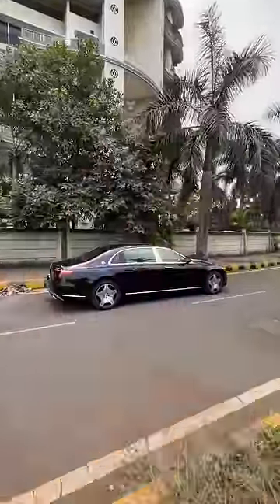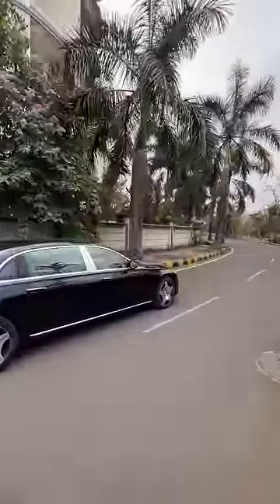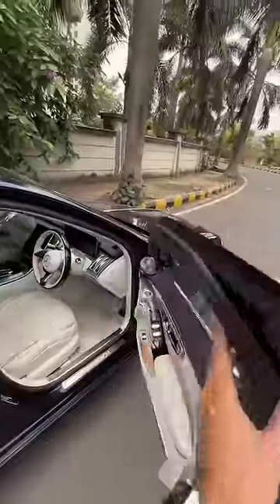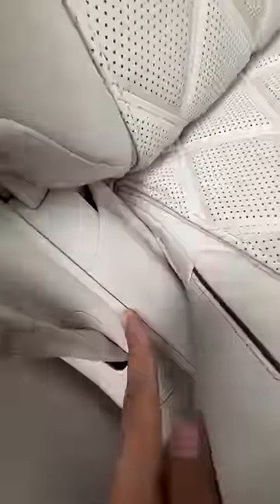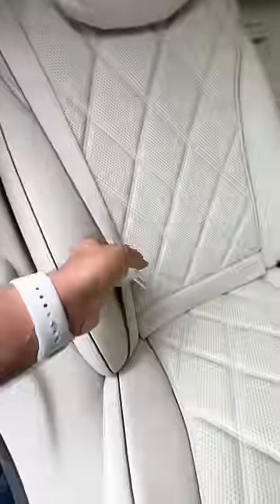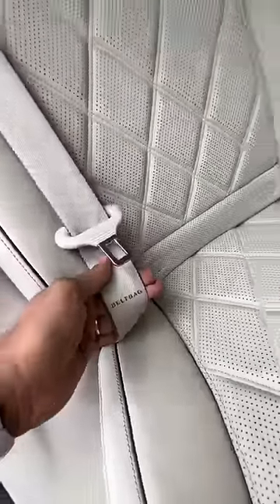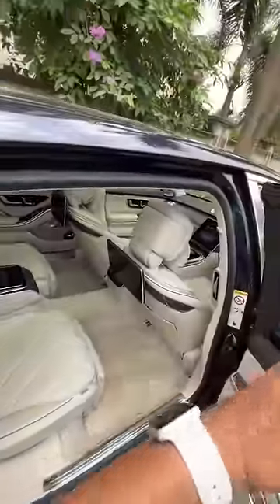13 Airbags In This Car!